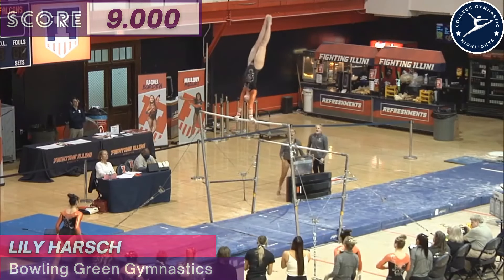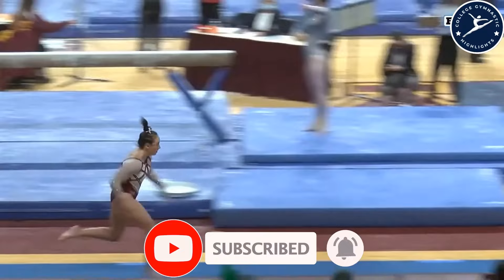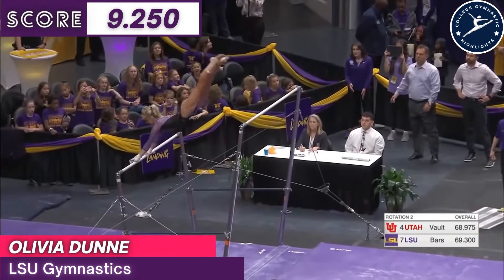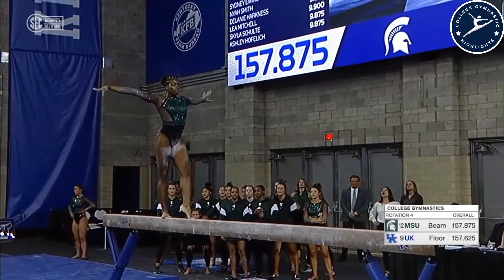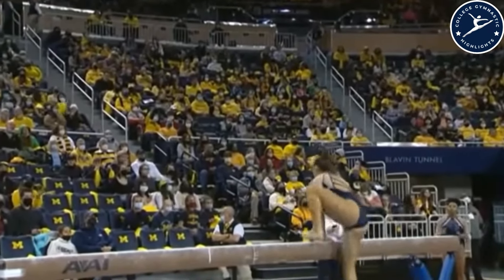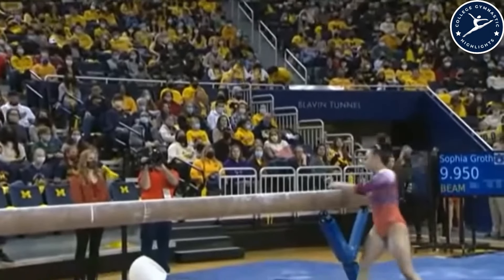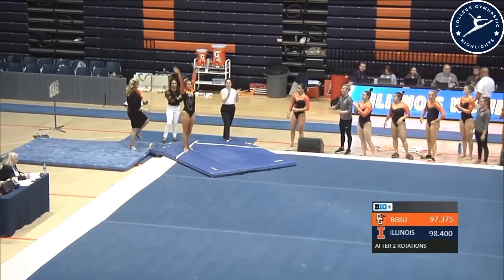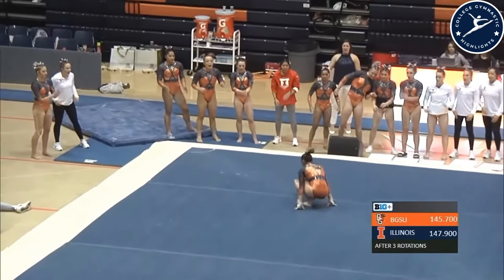NCAA Women's Gymnastics Fall Moments ✨ March 10-13, 2022